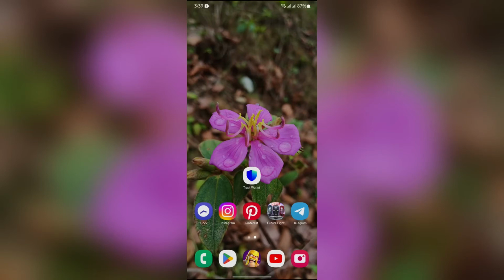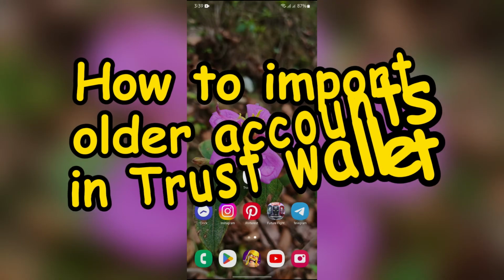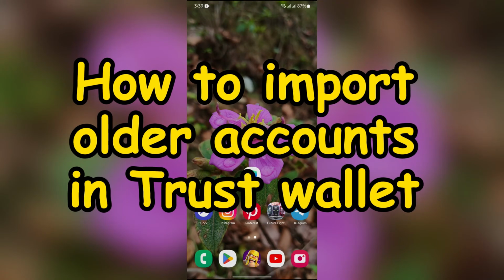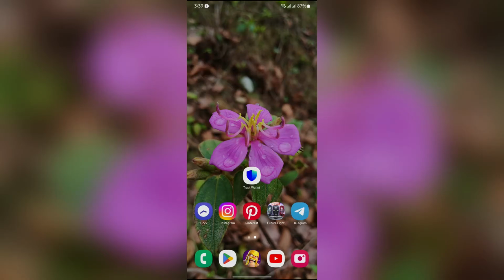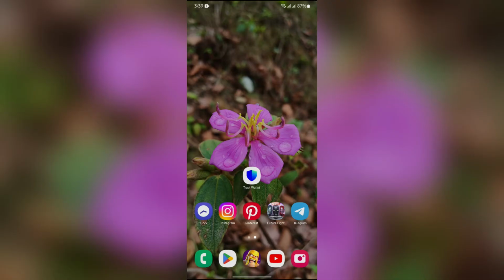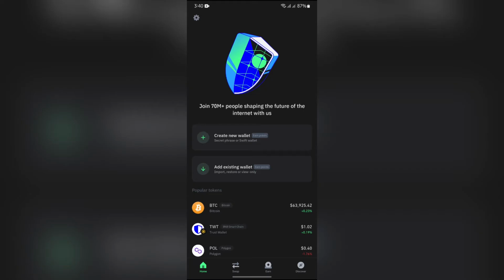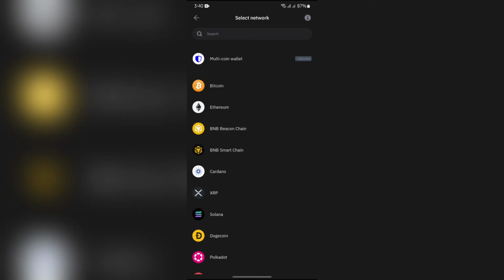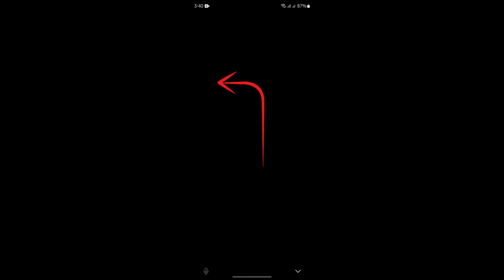How to Import an Old Wallet to Trust Wallet | Restore Wallet in Trust Wallet 2024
If you have an existing wallet and want to transfer it to Trust Wallet, this guide shows you how to import it securely. We’ll cover the steps for restoring your wallet using your recovery phrase, ensuring your funds and tokens are accessible in Trust Wallet. Follow these instructions to quickly and safely import your old wallet.
TrustWallet ImportWallet WalletRecoveryLIKE this video if you found it helpful!